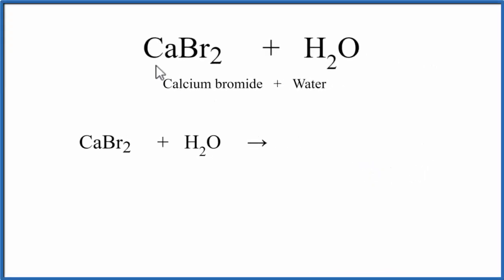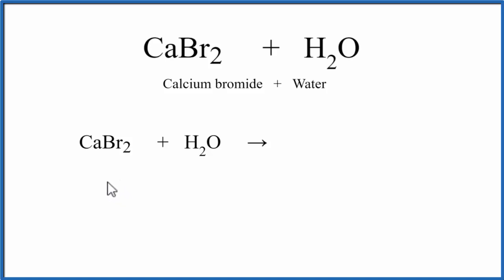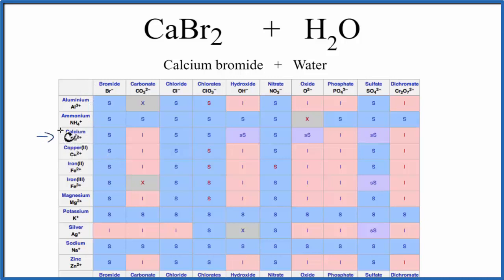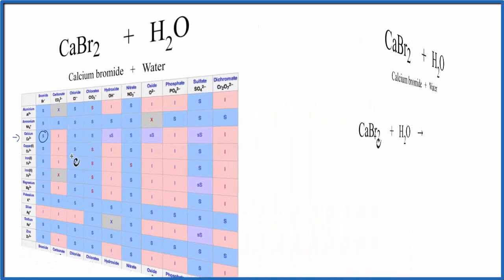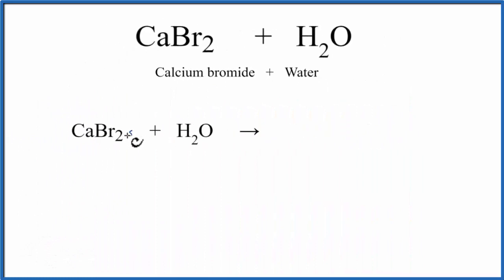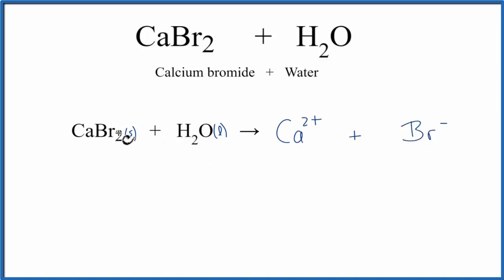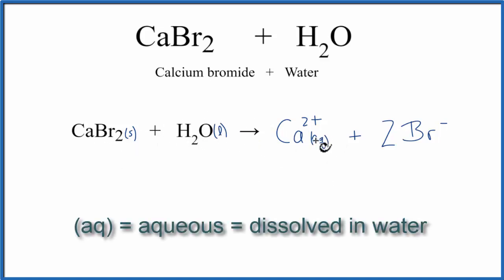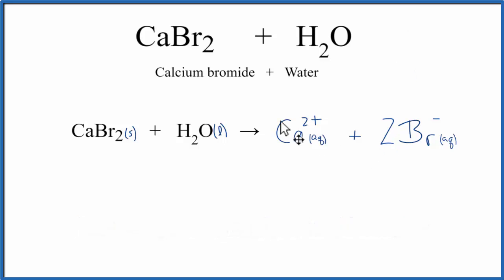Equation for CaBr2 + H2O (Calcium bromide + Water)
In this video we will describe the equation CaBr2 + H2O and write what happens when CaBr2 is dissolved in water.

When CaBr2 is dissolved in H2O (water) it will dissociate (dissolve) into Ca 2+ and Br- ions. To show that they are dissolved in water we can write (aq) after each. The (aq) shows that they are aqueous – dissolved in water.

The equation for CaBr2 ( Calcium bromide and H2O sometimes isn’t considered a chemical reaction since it is easy to change the Ca 2+ and Br- back to CaBr2 (just let the H2O evaporate). At the same time, the CaBr2 is a very different substance than Ca 2+ and Br-.